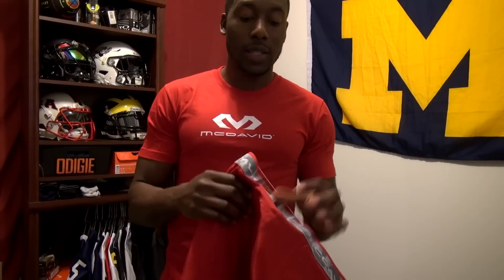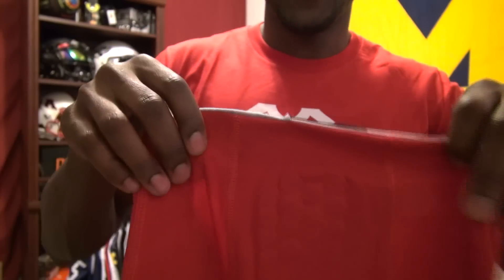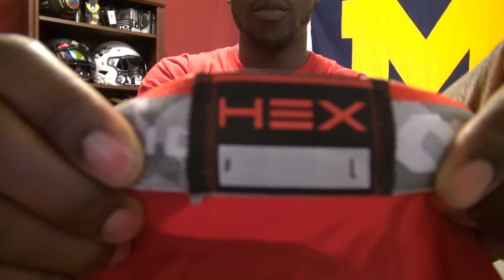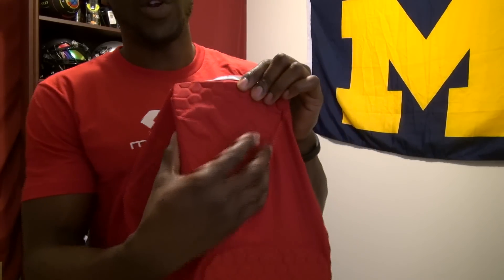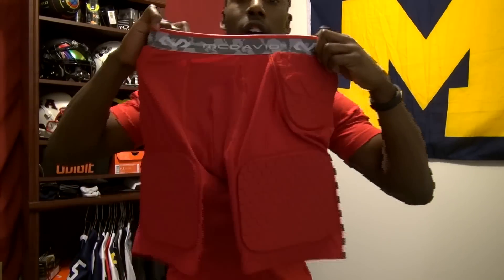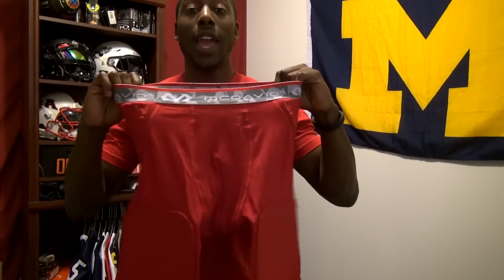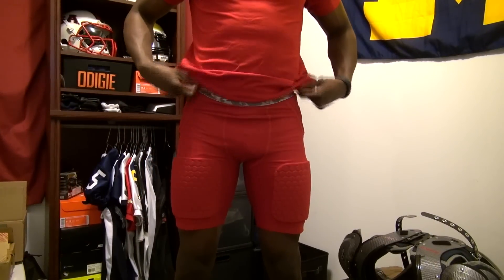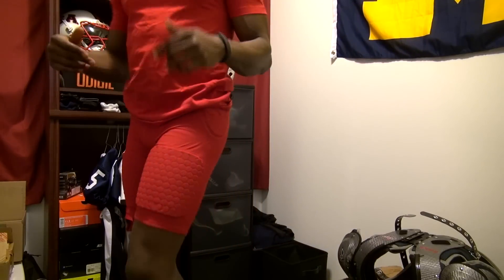McDavid Hex Thudd Short Review - Ep. 147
McDavid Hex Thudd Shorts Review